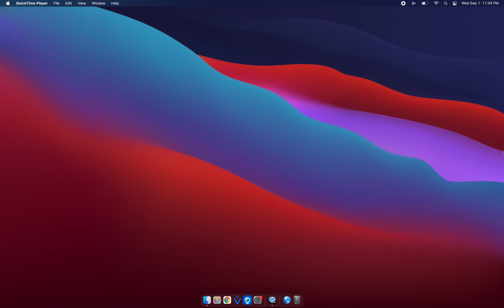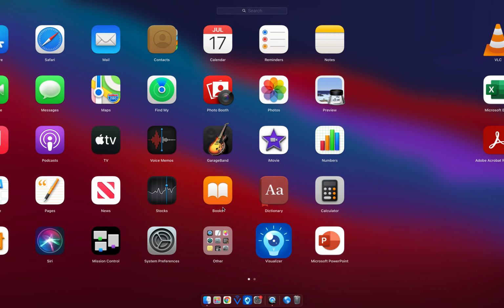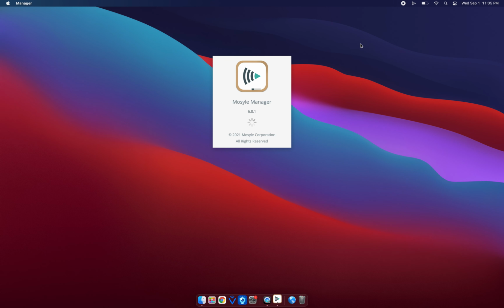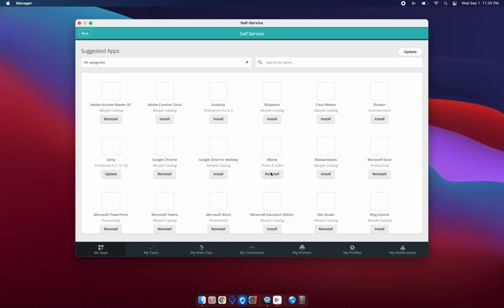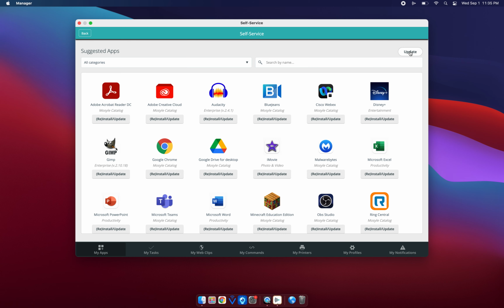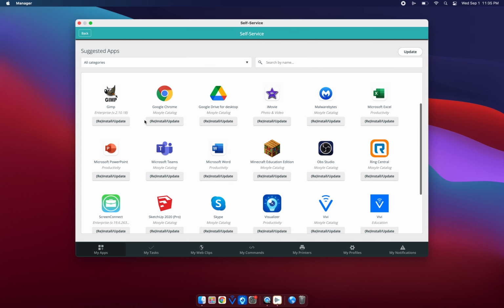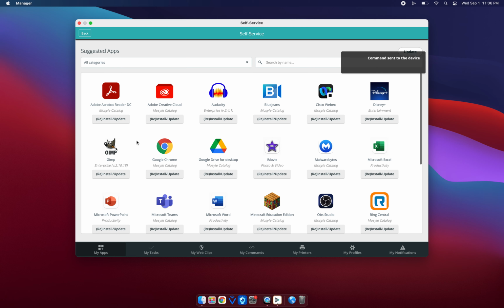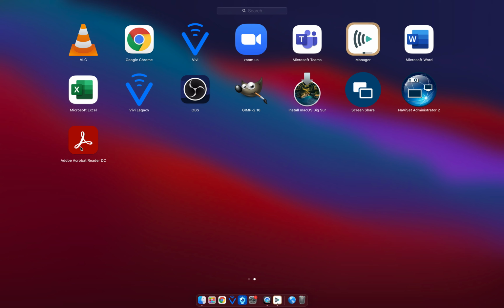MacOS - Finding and Installing Software with Launchpad and Self Service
We hope this video helps!  If you're still experiencing issues, please submit a technology ticket.